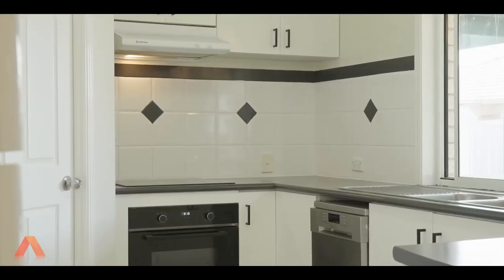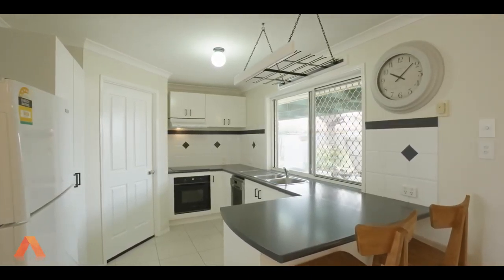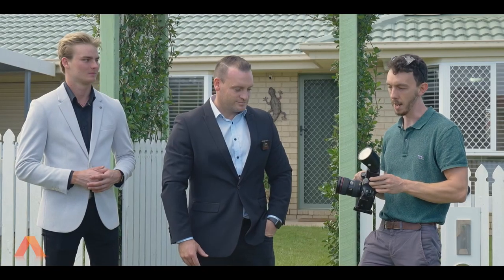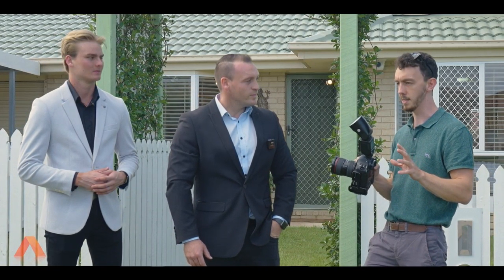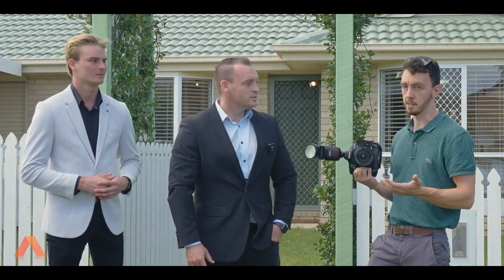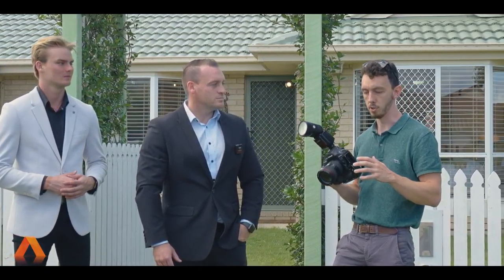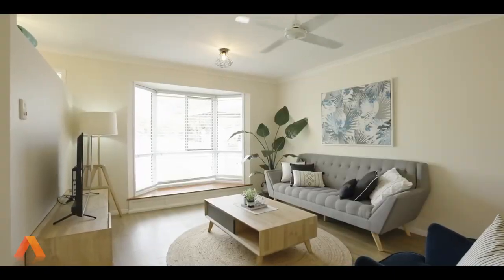Tips to get your home Photo Ready! | With Jay Aston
Another Video by Jay Aston & Harrison Hoey All Properties Group
Tips to get your home Photo Ready!